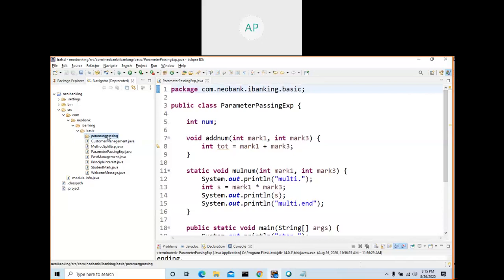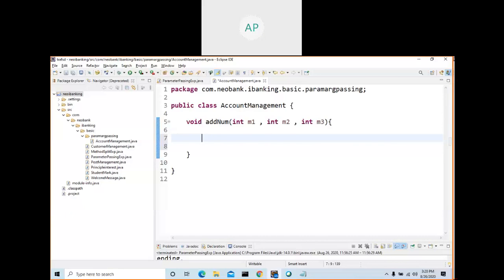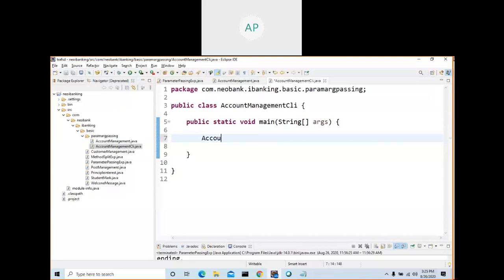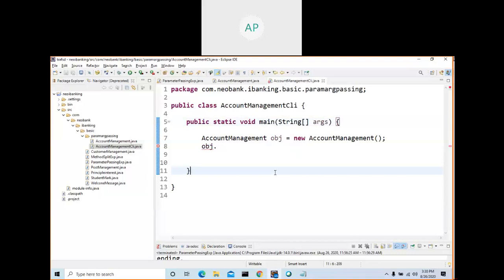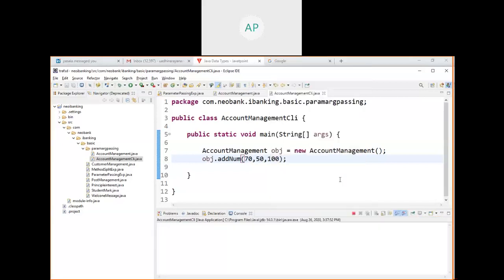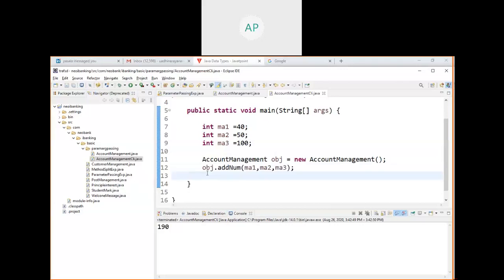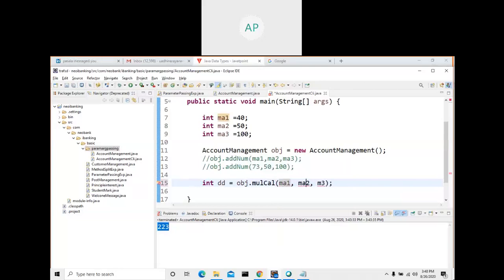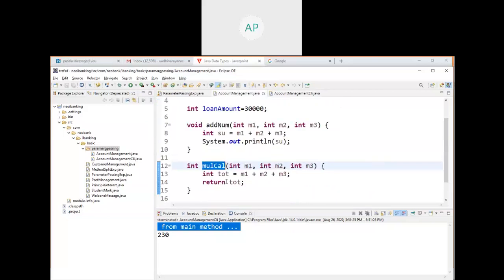java training part 2 session 5 method in other class parameter passing and return value